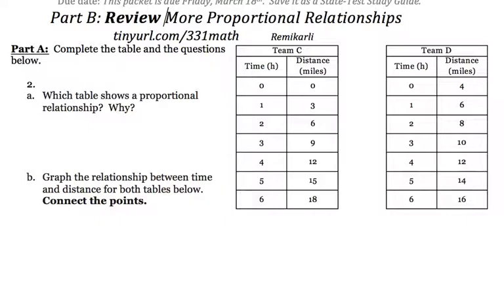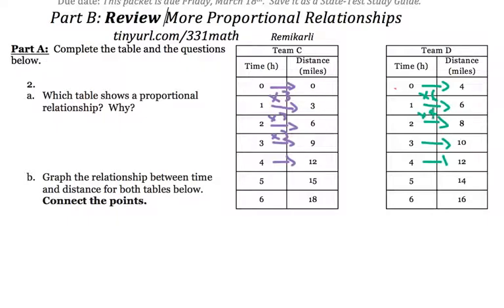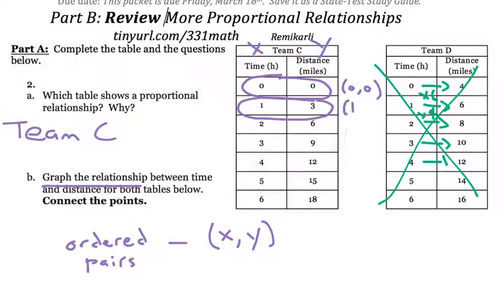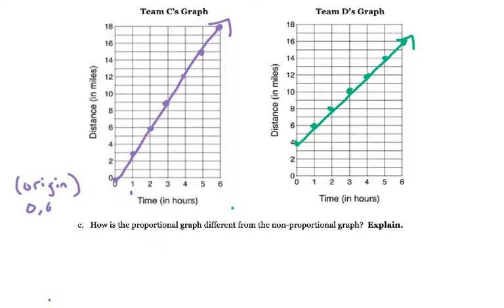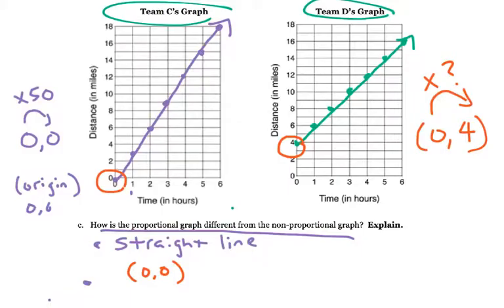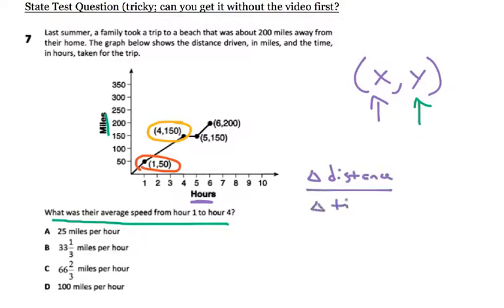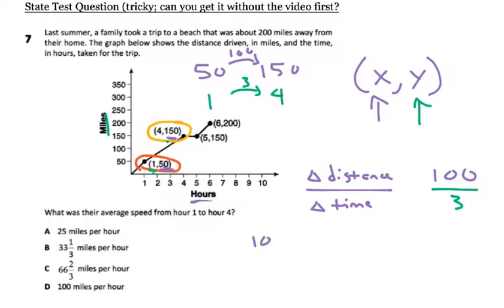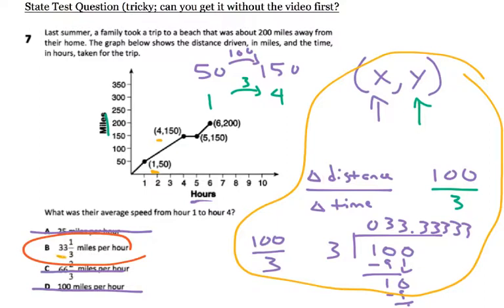Week 19 - Part B